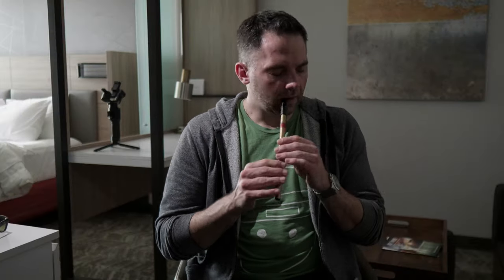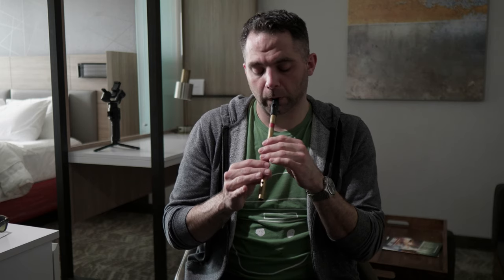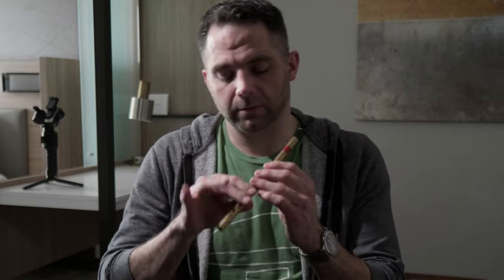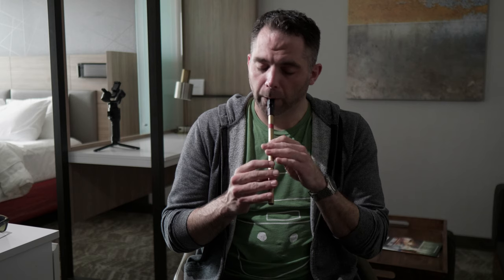Tin Whistle Lesson: Ramblin Rover (on the road)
Back on the road for a business trip to Columbia, Missouri (by way of St. Louis this time) and had to stop and take some pictures and stuff. Eventually I get around to breaking down this classic - one I learned from Andy M Stewart years ago - which we're doing a little differently.

0:00 Skip the awesome intro if you must
1:09 About the song
1:32 Basic melody
2:16 Another setting
2:38 Compare and contrast

My Gear
Camera: Panasonic GH5
Wide Lens: Sigma 16mm f/1.4
B-Roll Lens: Panasonic 42.5mm f/1.7
Boom Mic: Rode NTG4
On-camera Mic: Rode Video Micro
Lavalier Mic: Shure SM93
Handheld Mic: Shure Beta58
Flute Clip-on Mic: Audio Technica Pro 35
Gimbal: DJI Ronin SC
Drone: DJI Mavic Air 2
XLR Interface: Focusrite Scarlett Solo
Action camera: GoPro Hero 7 Black
DAW: Logic Pro X
NLE: Final Cut Pro X
VFX: Apple Motion

My favorite beginner whistle: Clarke Sweetone

My website for info about lessons and tour dates and stuff